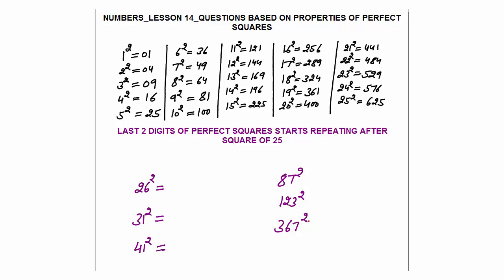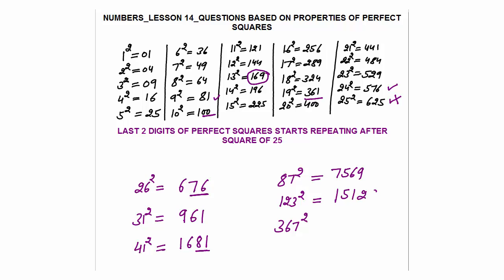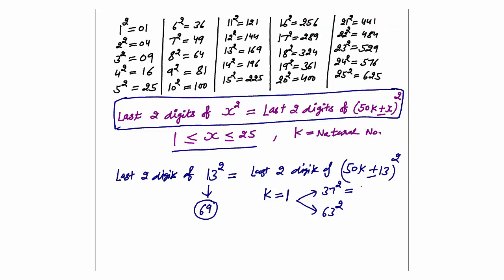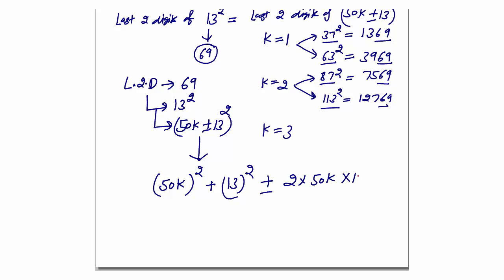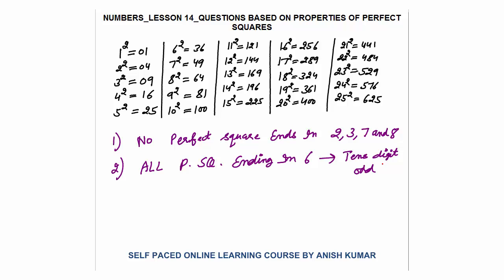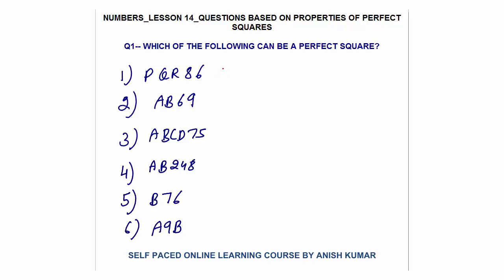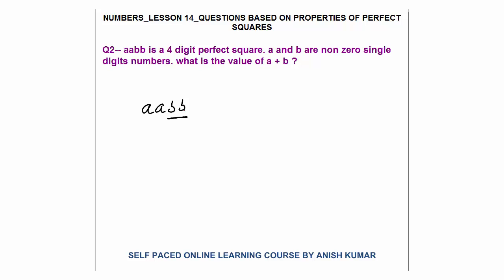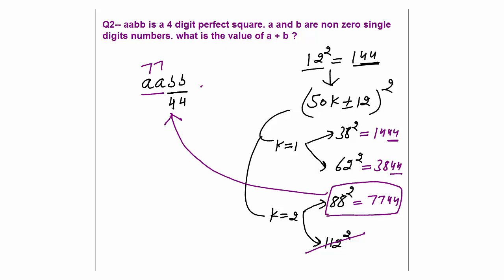NUMBERS_LESSON 14_PERFECT SQUARES PROPERTIES_QUANTITATIVE APTITUDE FOR CAT/GMAT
 Last 2 digits of perfect squares repeats after 25^2
 Can PQR86, ABC75 AND AB69 Be perfect squares?
 Find the value of (a+b), given that aabb is a 4 digit perfect square number

This video is relevant for students doing preparations of aptitude exams like cat, xat, gmat, gre, sat, mat, cmat, nmat, iift,